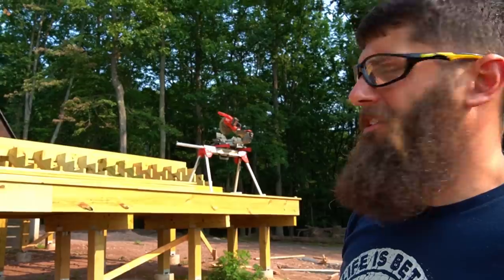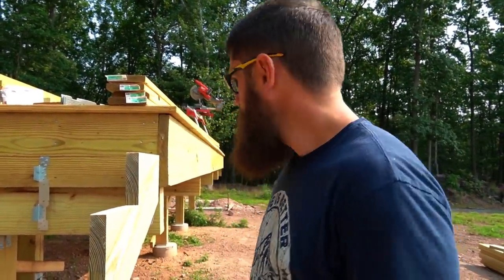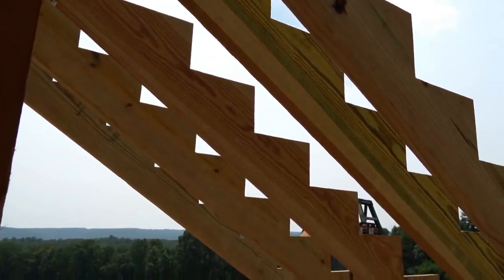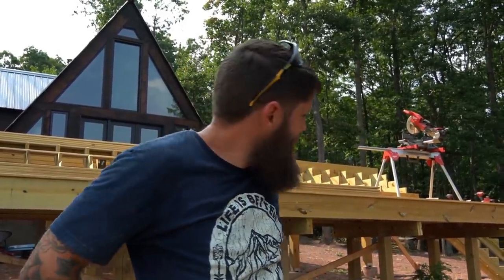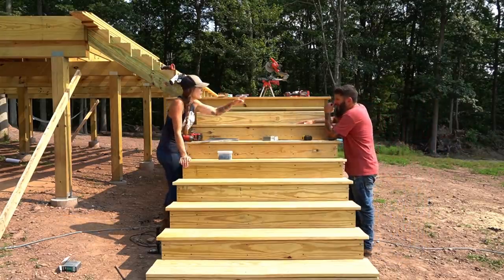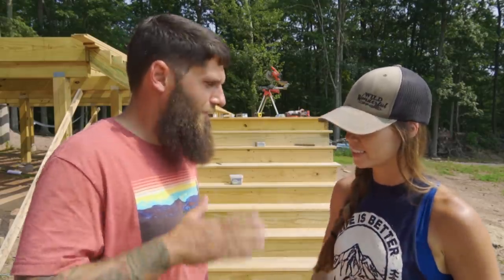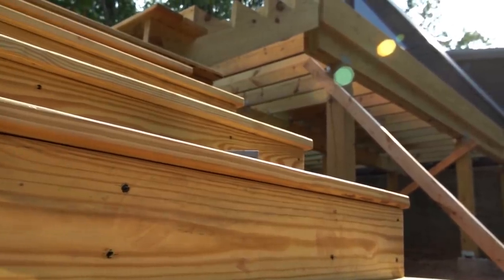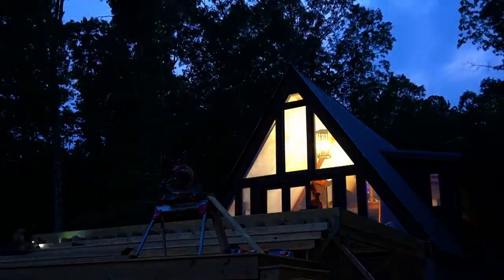Simple Steps For The Ultimate Home Upgrade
Sometimes the smallest things can feel like the ultimate upgrade after you have gone for so long without them! That is the case for us as we install stairs on our home after climbing up and down ladders for far too long!